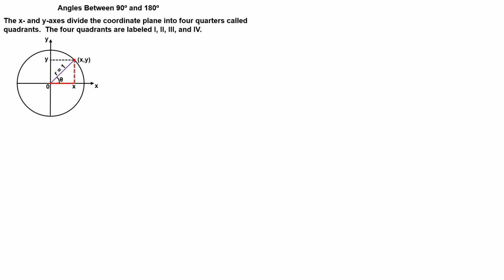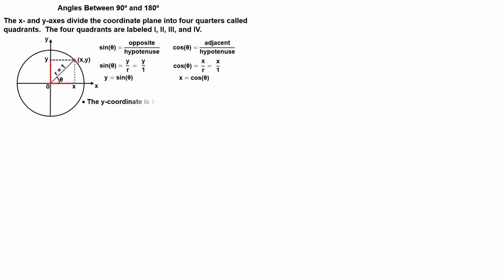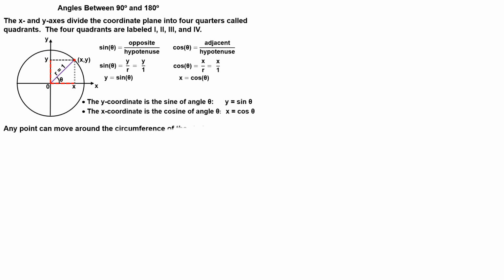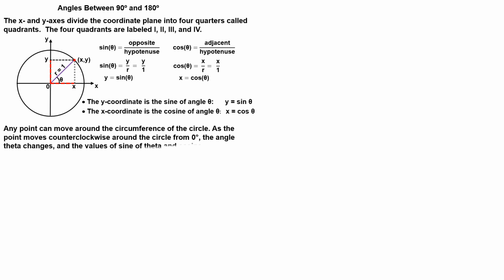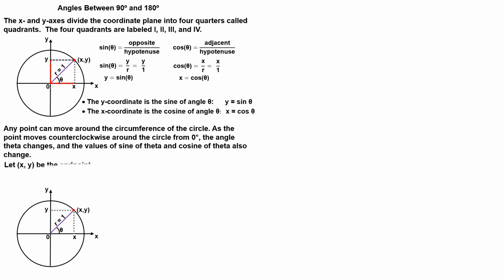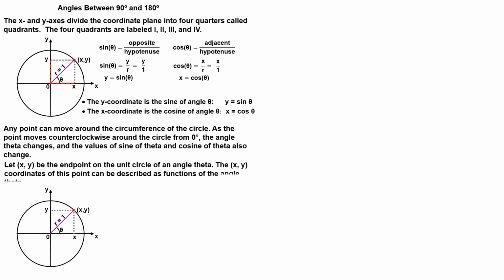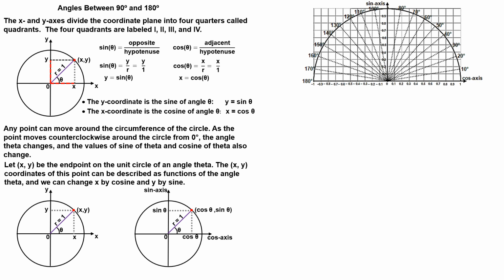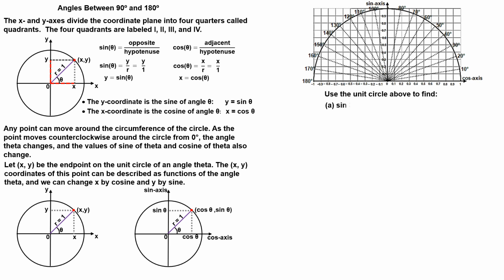How to Determine Sine & Cosine for Angles between 90° and 180°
Hello everyone! In this video, we'll dive into the world of trigonometry and explore how to find the sine and cosine values for angles between 90° and 180° using the unit circle and reference angles, whether you're in high school or university. We'll break down the concepts with clear examples, making it easy to understand. What you'll learn:
* The basics of sine and cosine
* How to use the unit circle to visualize angles
* Step-by-step methods to find sine and cosine for angles between 90° and 180°